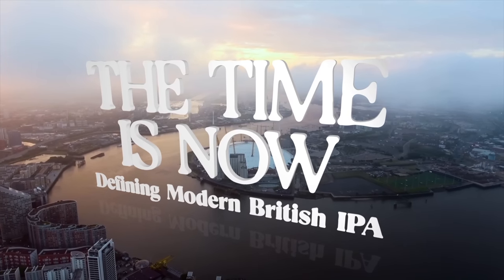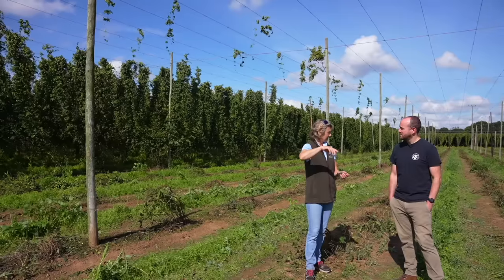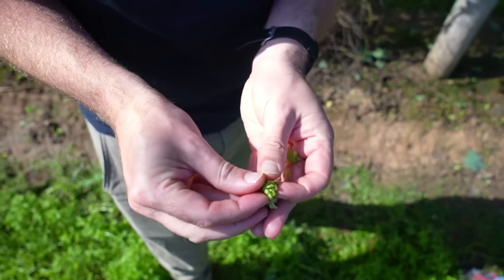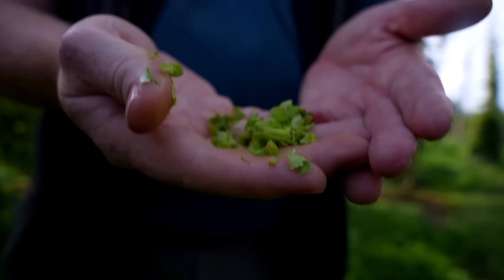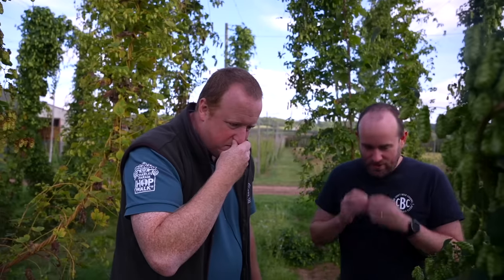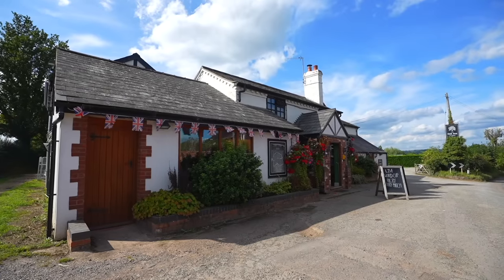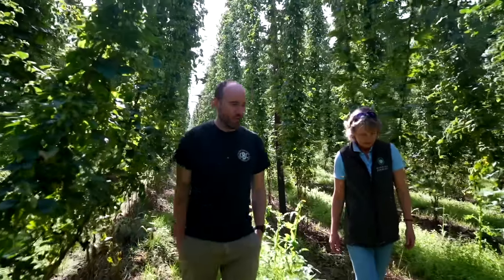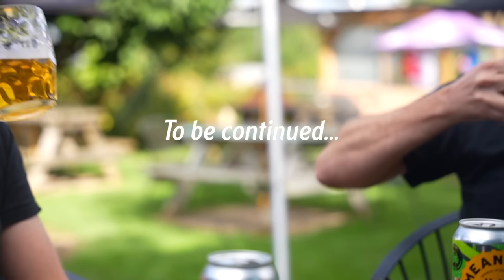What's the future of British hops?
This week we head back to the hop farm from our feature length documentary, The Time Is Now, to find out if prospects have improved for hop farmers. We talk climate change, taste changes, and visit the secret nursery where new varieties are being trialled.

Our first book, Beer School
Our second book, The London Craft Beer Guide